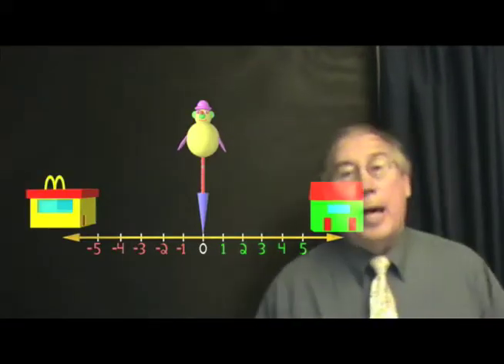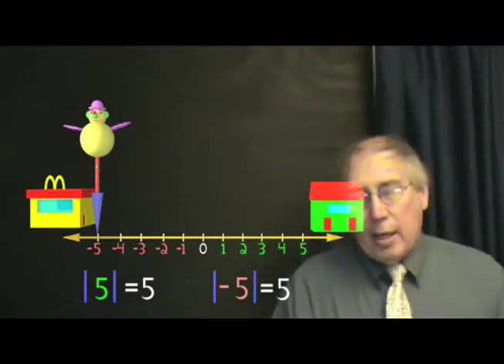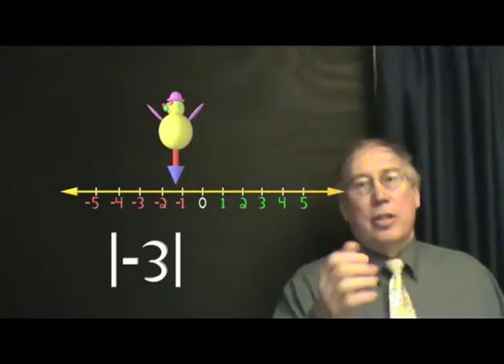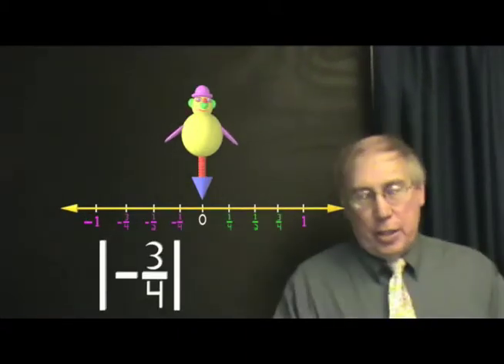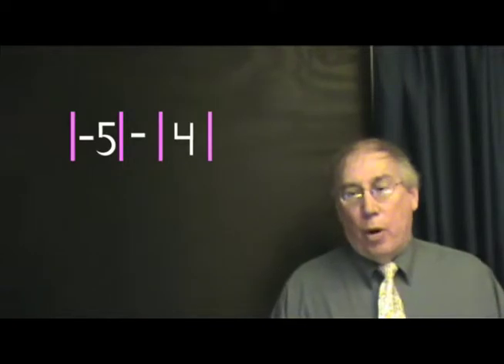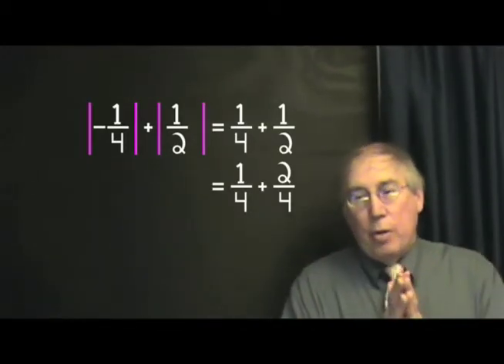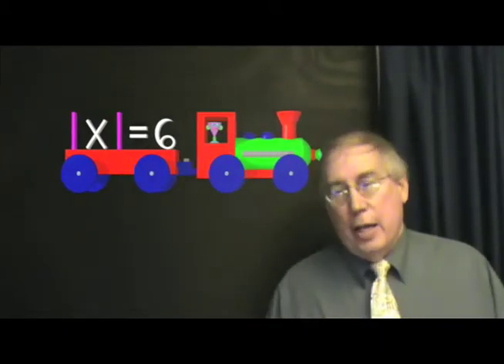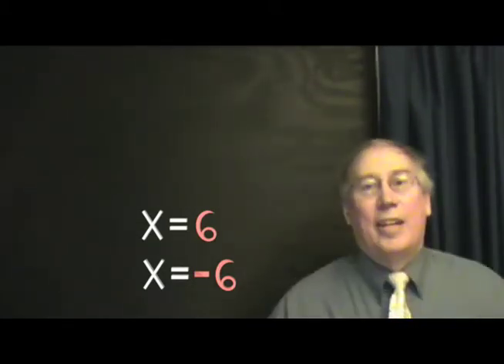ALGEBRA 1(LESSON41)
ABSOLUTE VALUE